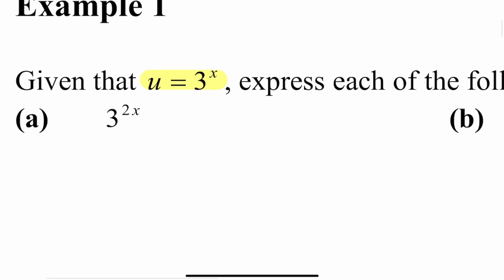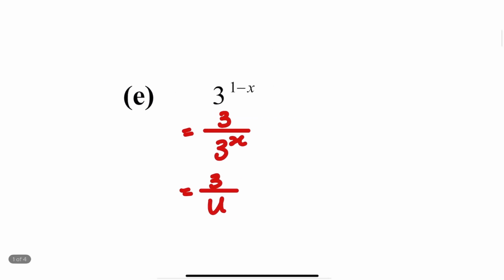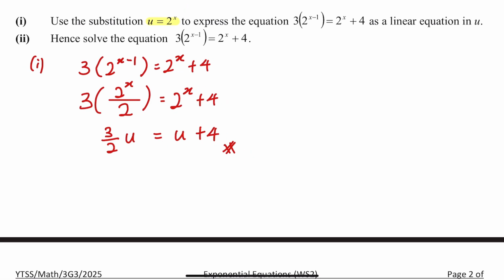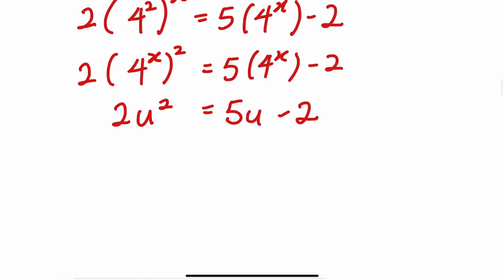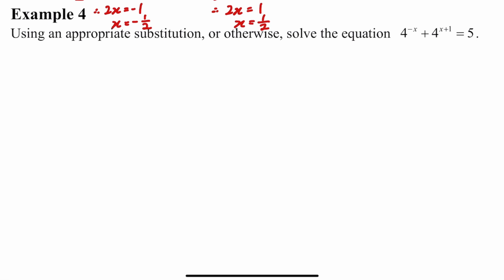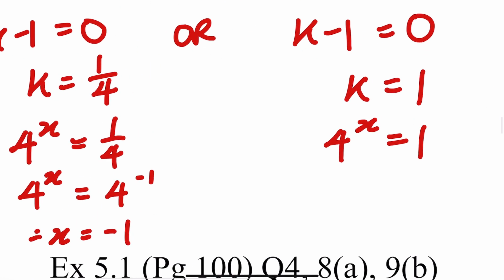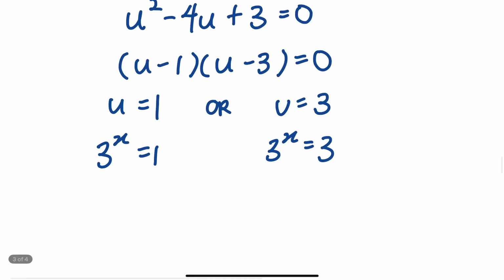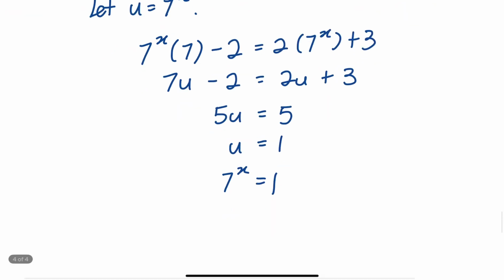Sec 3 AM Chap 5 Solving Exponential Equations by Substitution